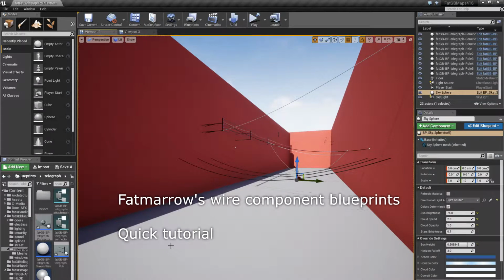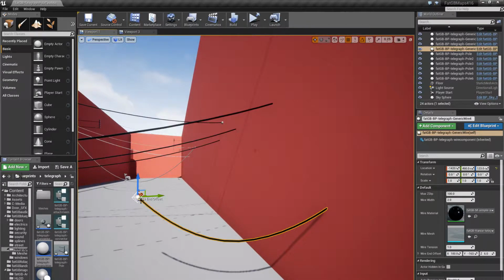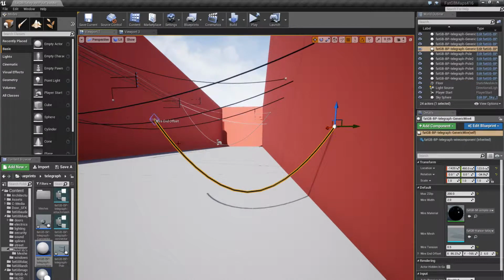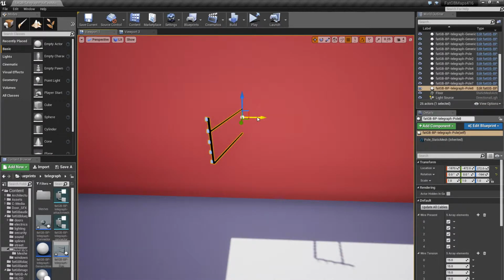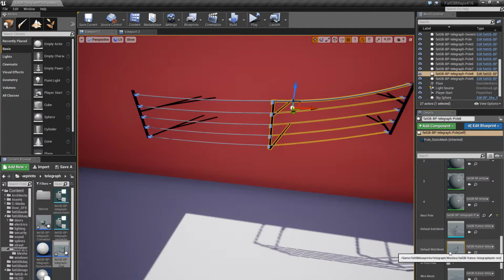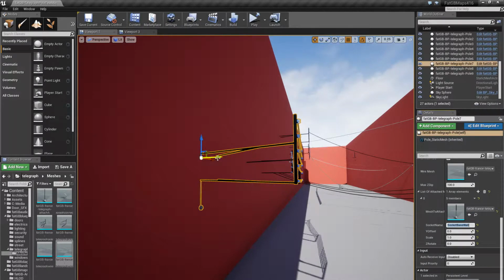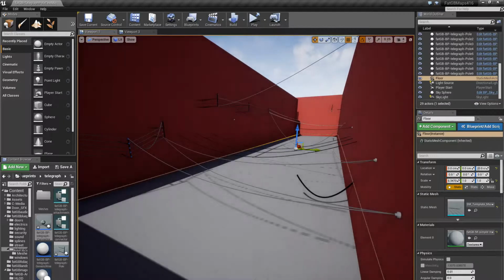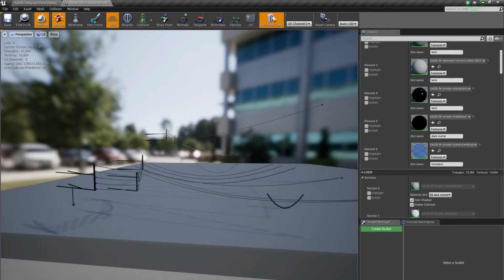Tutorial for Fatmarrow's wire blueprints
I can't be bothered to do a marketplace release as that would involve applying more polish than I can be bothered to do, but if I have given you a copy of my wire blueprint set, here is a tutorial!

I've since updated the blueprints to add an EndPointStiffness variable affecting the severity of the droop at the endpoints - higher values are appropriate for thicker cables.

The lighting artifacts can be reduced by dividing the end segments to leave a small length of wire at the very ends, so the lighting discontinuities are limited in length. This is probably a result of Lightwave being sub-optimal and may not be an issue using 'grown-up' 3d packages.